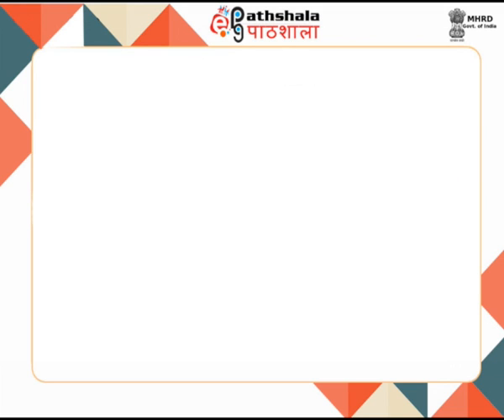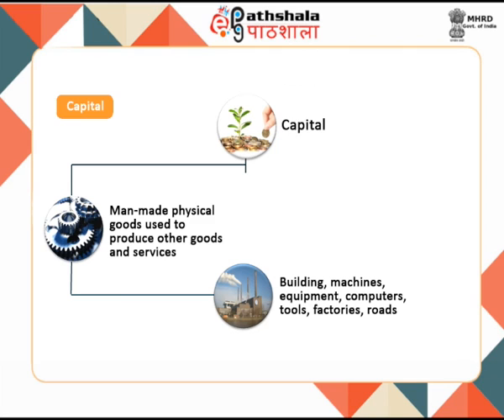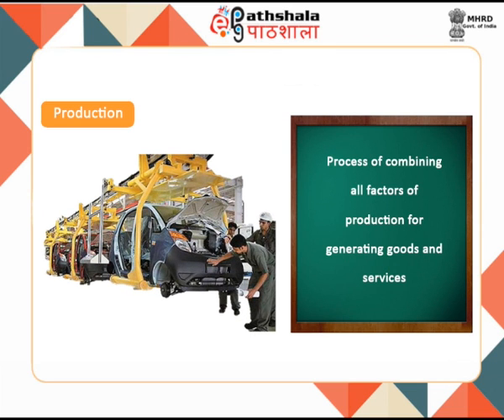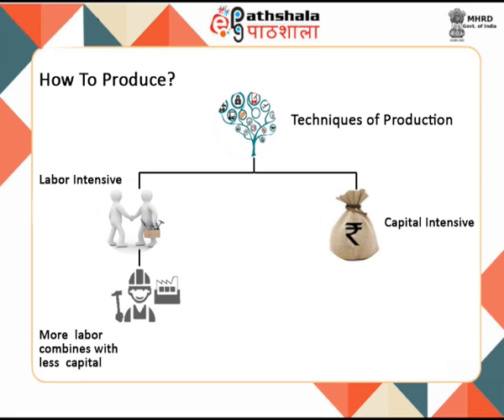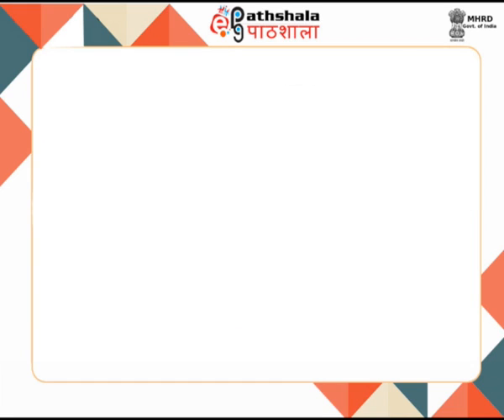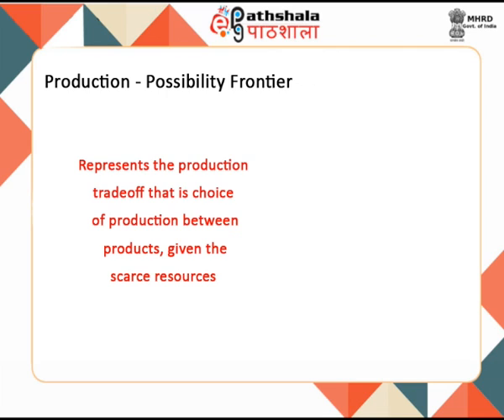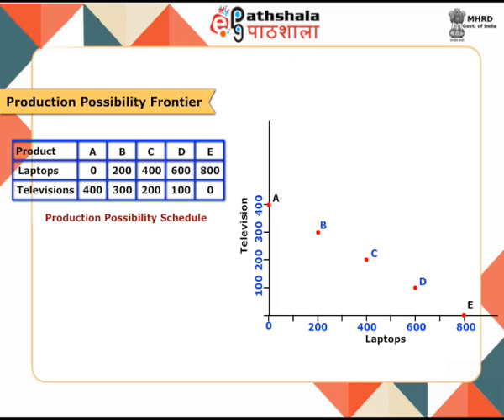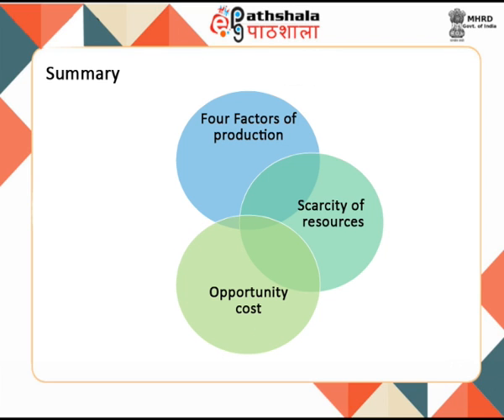Economics Concepts (COM)